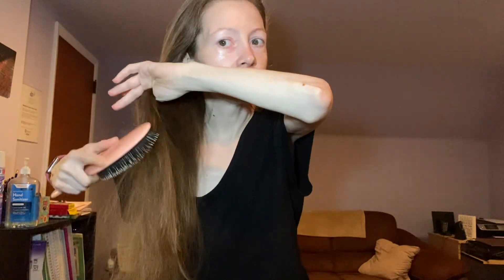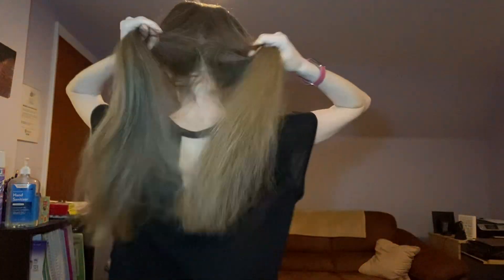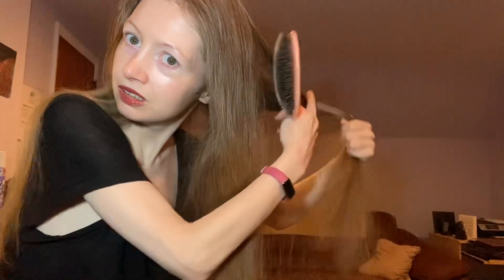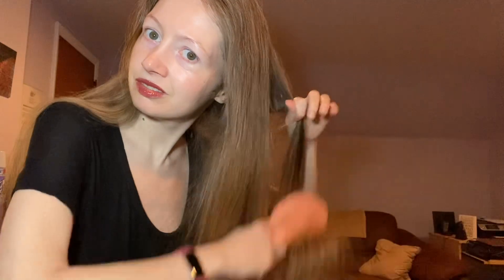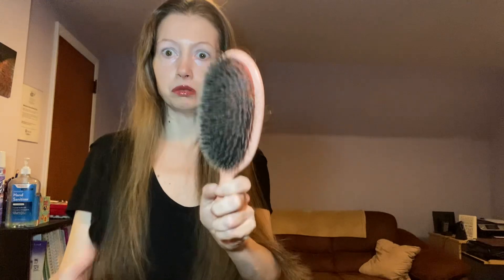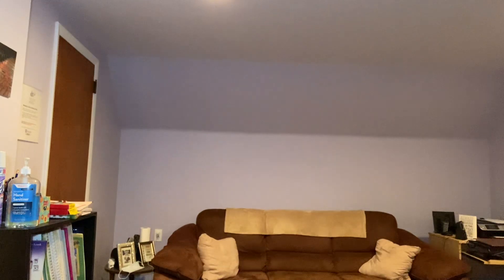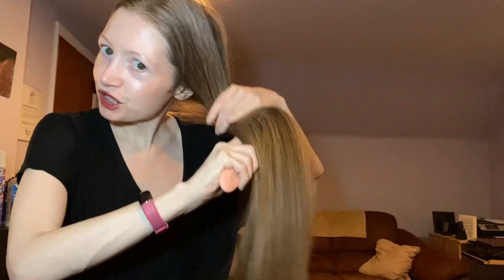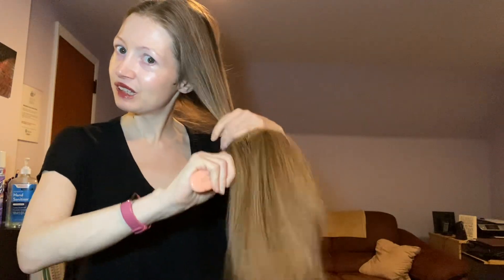How to Detangle Matted Long Hair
I had been working on this for a while, but I saved the best, most tangled and matted parts for you!